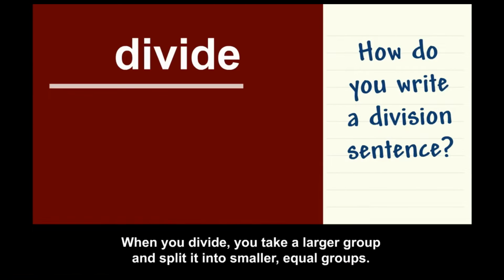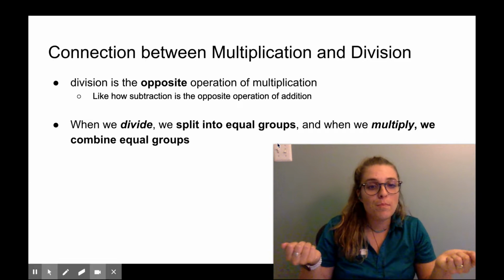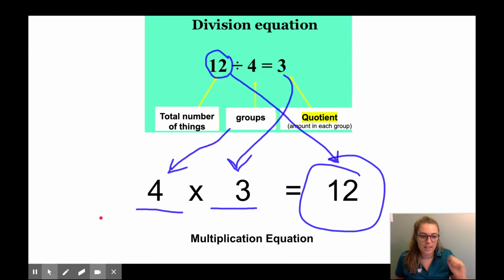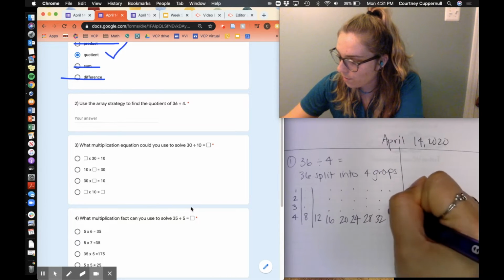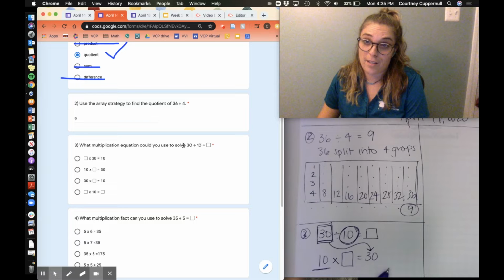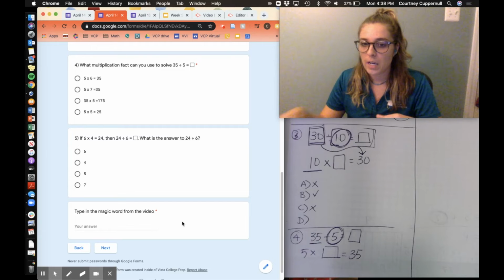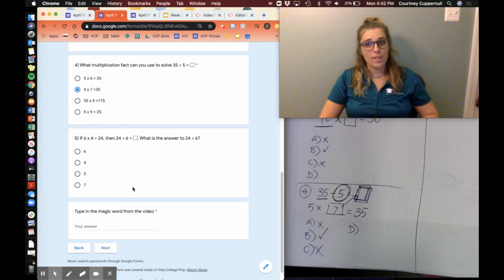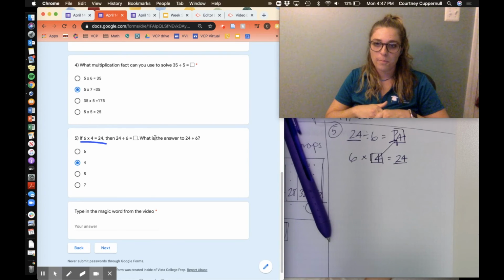Grade 3 | Math | Ms. Cupp (April 14, 2020)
Lesson video for Tuesday, 4/14